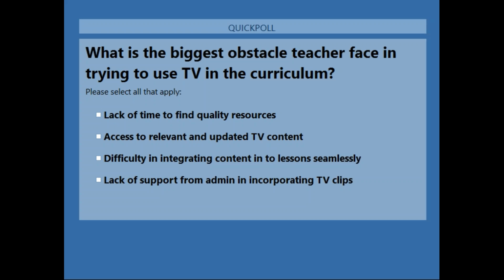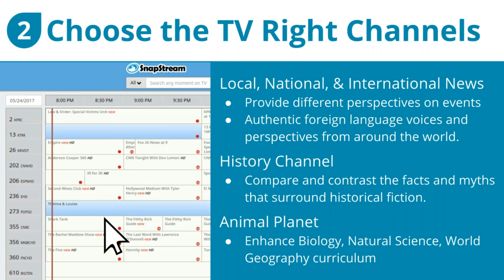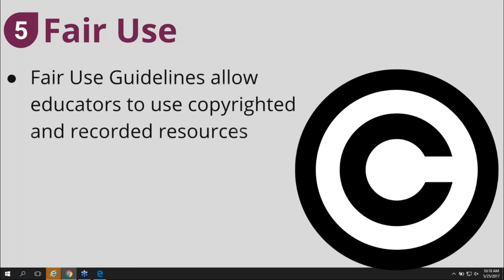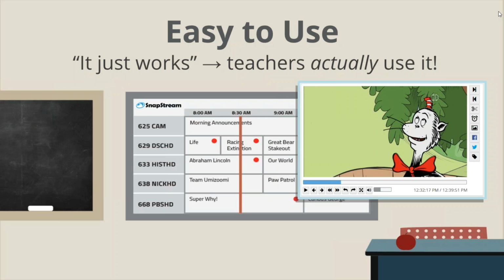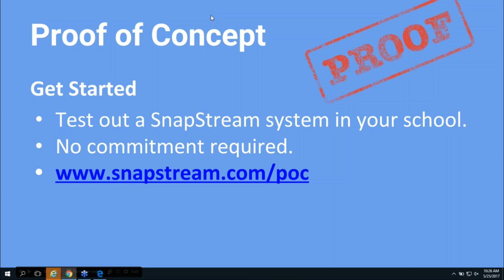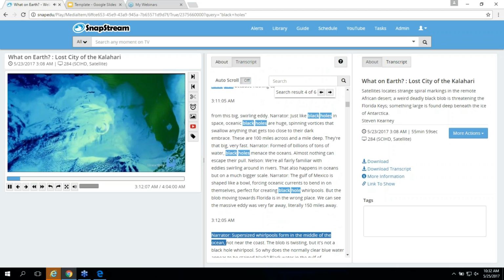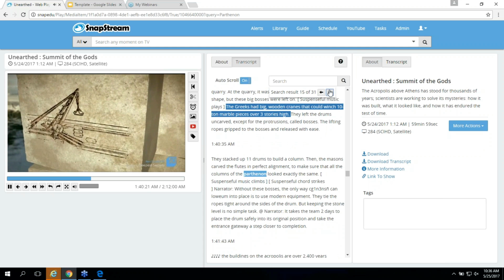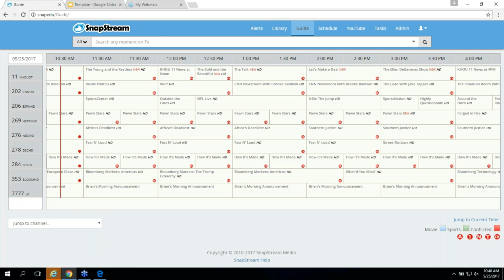Using TV in the Class Room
Classes that benefit most from use of TV
Copyright law. What is allowed what is not
Streaming and recording shows
Searching TV like you search the internet
Creating a shared library